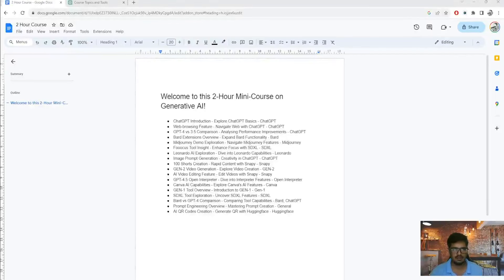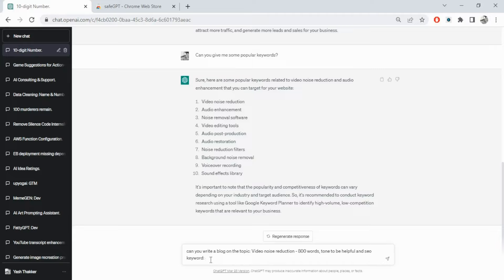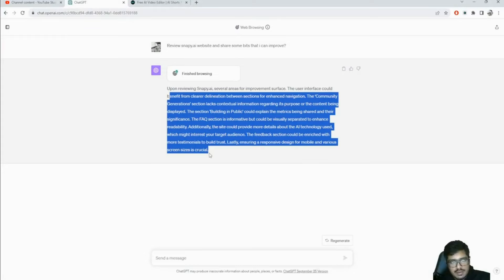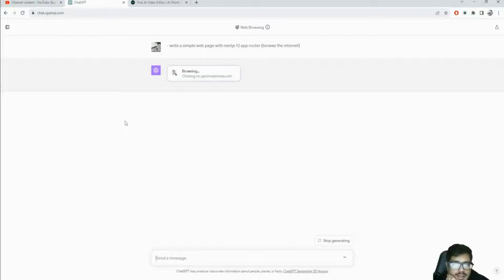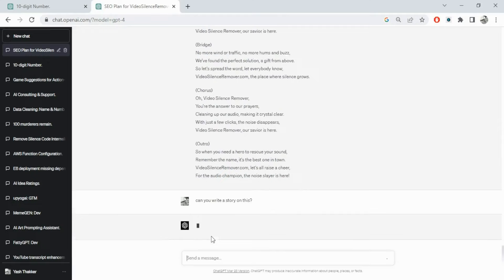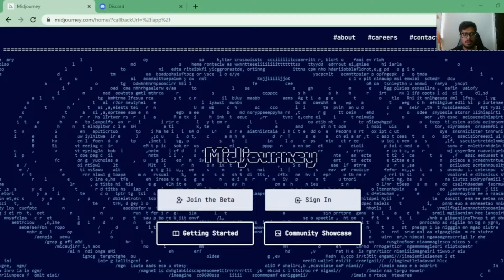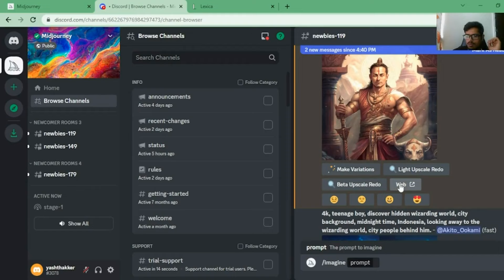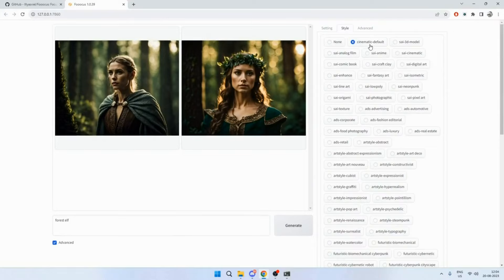Ultimate Generative AI Course 2024: Tools, Use Cases & Concepts (Free Course)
In this Comprehensive Guide to Generative AI in 2024, we dive deep into multiple tools and platforms that are shaping the industry. 🛠 Tools Explored:

Timeline:
0:00:00 Introduction
0:02:26 ChatGPT Introduction - Explore ChatGPT Basics - ChatGPT
0:10:56 Web-browsing Feature - Navigate Web with ChatGPT - ChatGPT
0:22:29 GPT-4 vs 3.5 Comparison - Analyzing Performance Improvements - ChatGPT
0:29:08 Bard Extensions Overview - Expand Bard Functionality - Bard
0:33:00 Midjourney Demo Exploration - Navigate Midjourney Features - Midjourney
0:44:38 Fooocus Tool Insight - Enhance Focus with SDXL - SDXL
0:48:21 Leonardo AI Exploration - Dive into Leonardo Capabilities - Leonardo
0:59:58 Image Prompt Generation - Creativity in ChatGPT - ChatGPT
1:04:46 100 Shorts Creation - Rapid Content with Snapy - Snapy
1:09:50 GEN-2 Video Generation - Explore Video Creation - GEN-2
1:15:35 AI Video Editing Feature - Edit Videos with Snapy - Snapy
1:21:25 GPT-4.5 Open Interpreter - Dive into Interpreter Features - Open Interpreter
1:31:41 Canva AI Capabilities - Explore Canva's AI Features - Canva
1:38:10 GEN-1 Tool Overview - Introduction to GEN-1 - Gen-1
1:41:16 SDXL Tool Exploration - Uncover SDXL Features - SDXL
1:49:01 Bard vs GPT-4 Comparison - Comparing Tool Capabilities - Bard, ChatGPT
2:00:06 Prompt Engineering Overview - Mastering Prompt Creation - General
2:09:21 AI QR Codes Creation - Generate QR with Huggingface - Huggingface